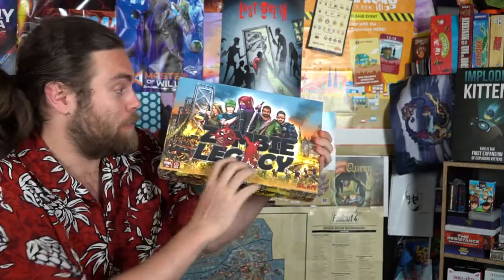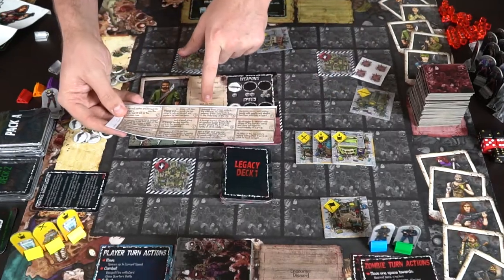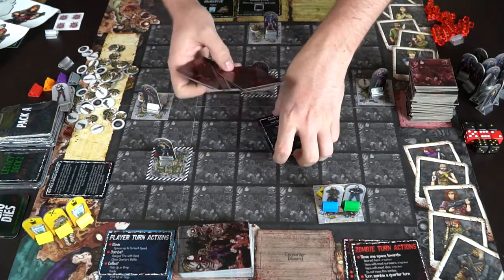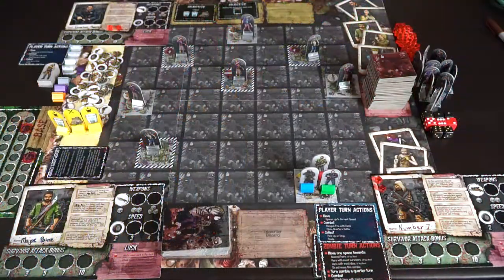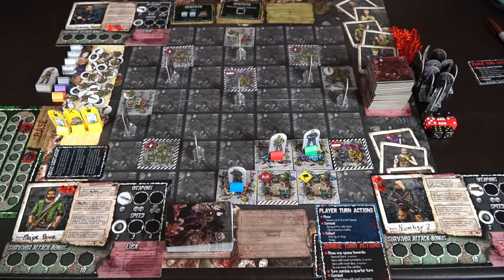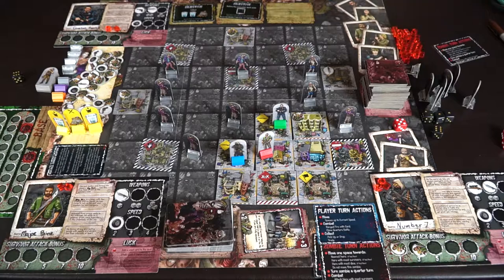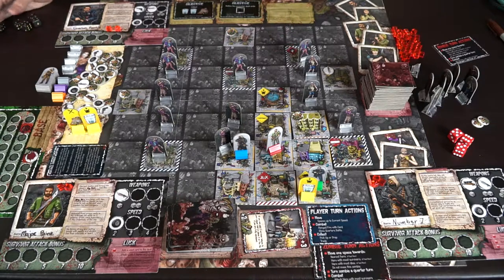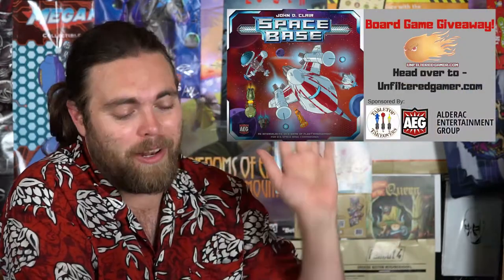Zombie legacy - Kickstarter Boardgame Review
"Zombie Legacy Review by Unfiltered Gamer